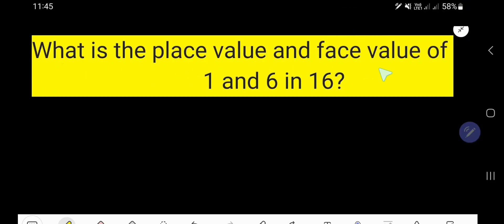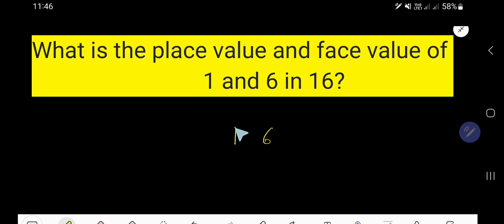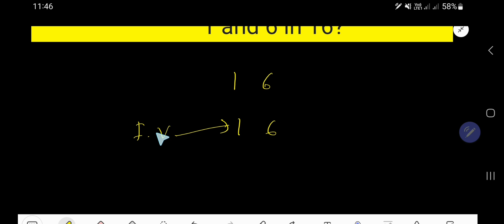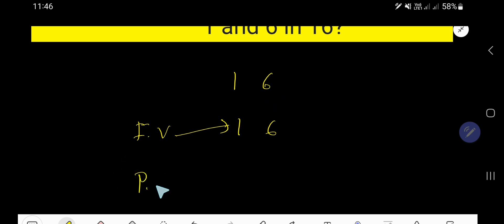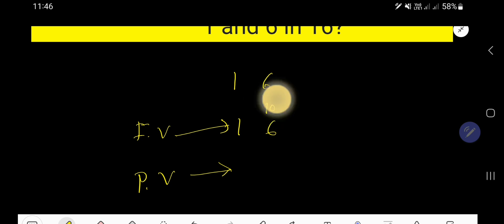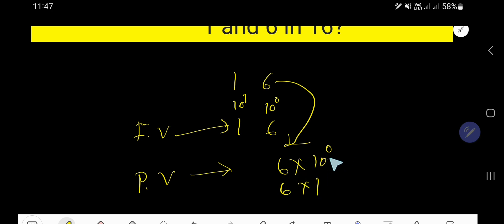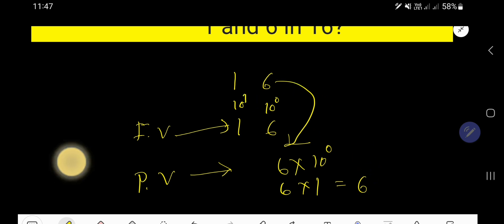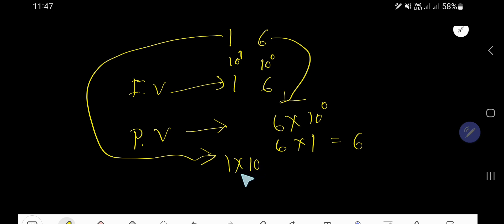What is the place value and face value of 1 and 6 in 16?